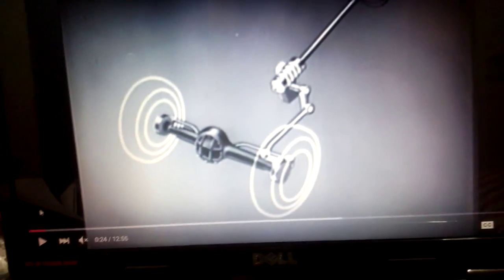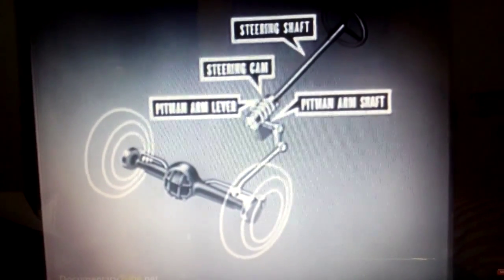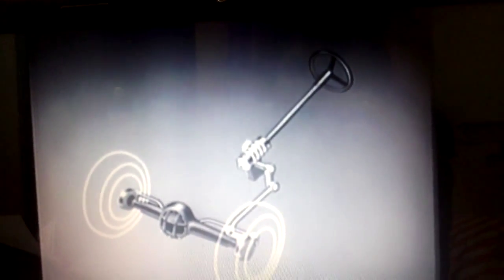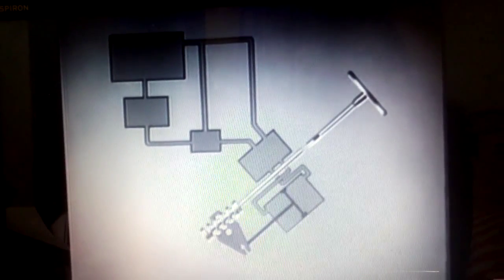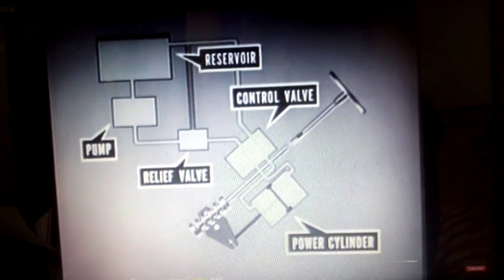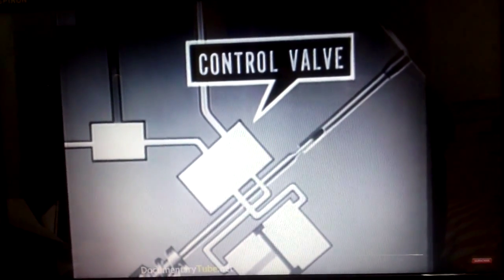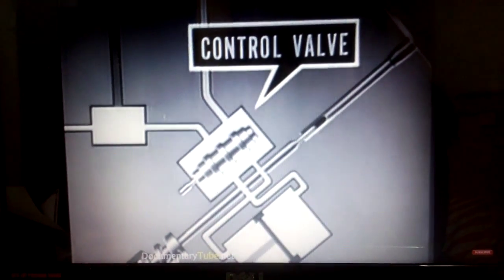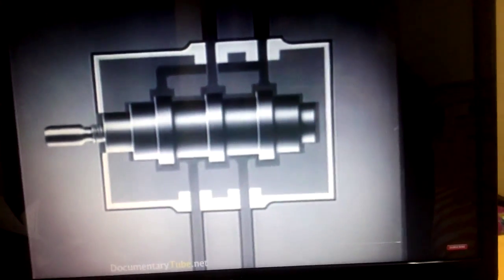POWER STEERING SYSTEM Trisha Kumar DTU/2K13/AE/088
POWER STEERING SYSTEM